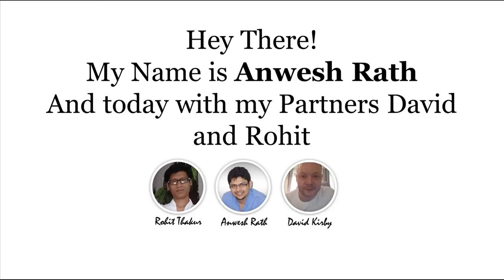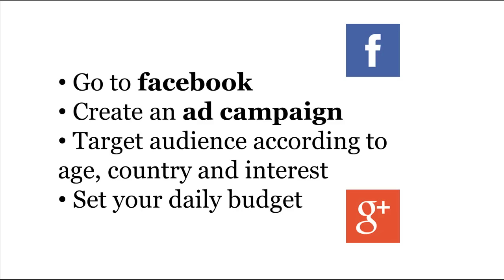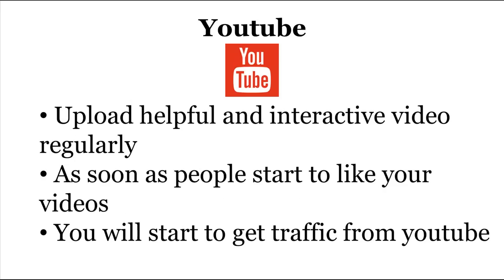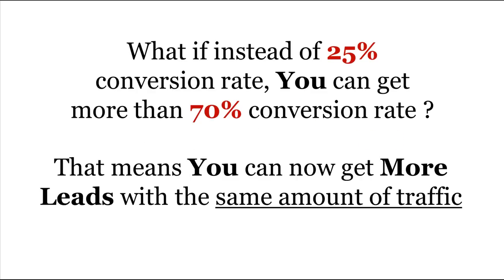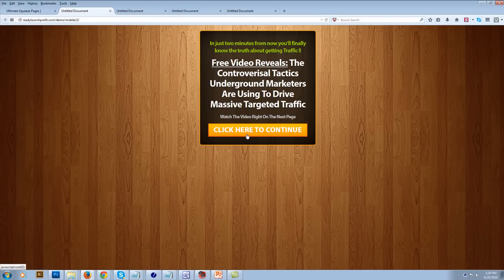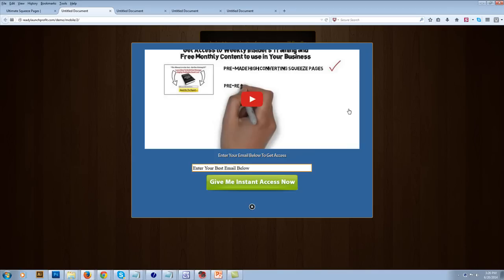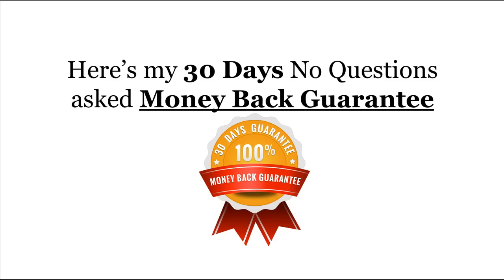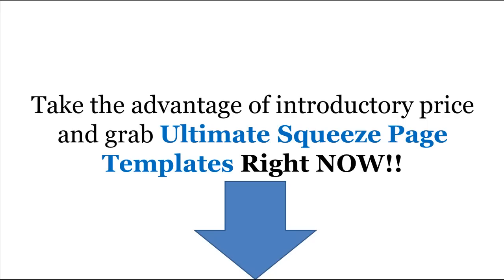Ultimate Squeeze Page Templates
Learn how to generate massive traffic in this video and watch demo of Ultimate Squeeze Page Templates that converts for us between 65% and 74%